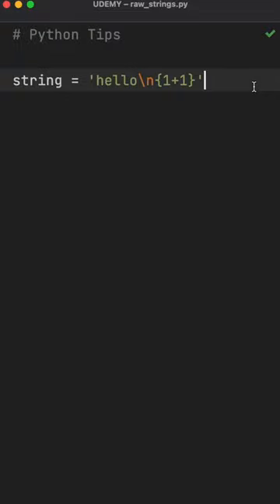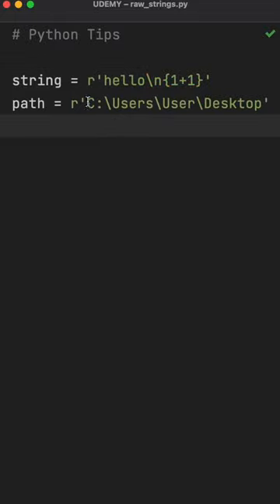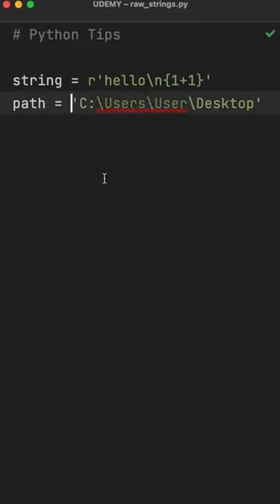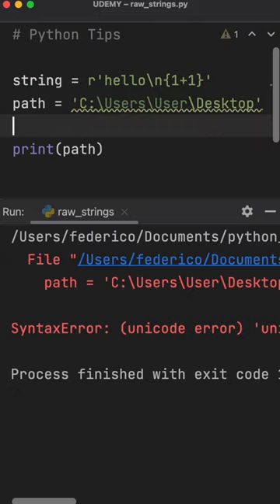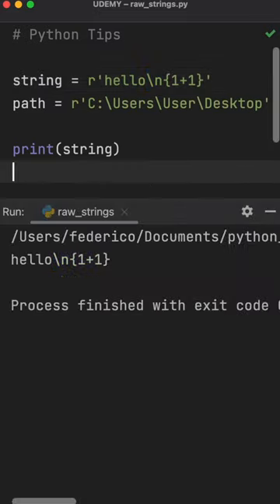AVOID Backslash HELL With R-Strings In Python 💡